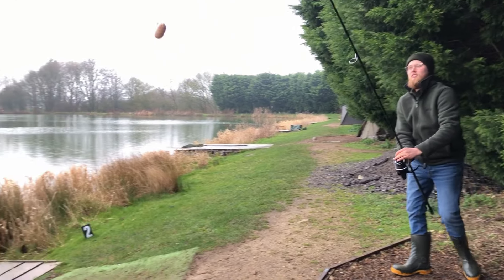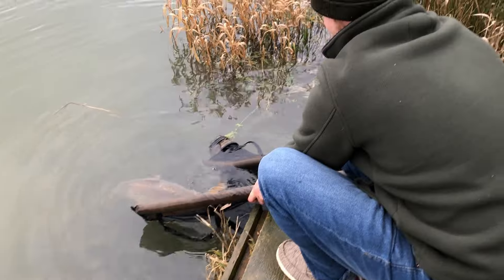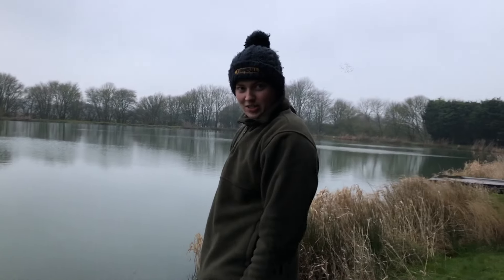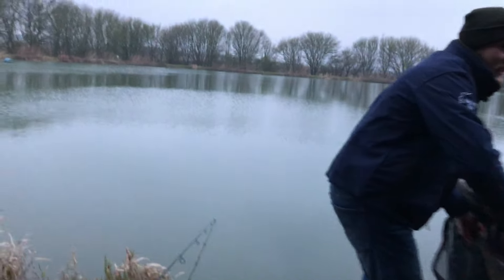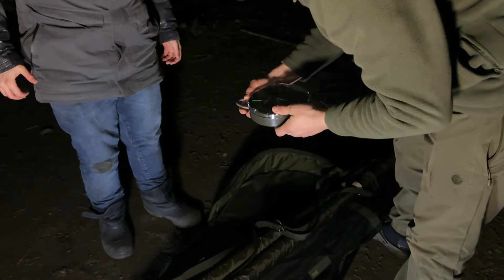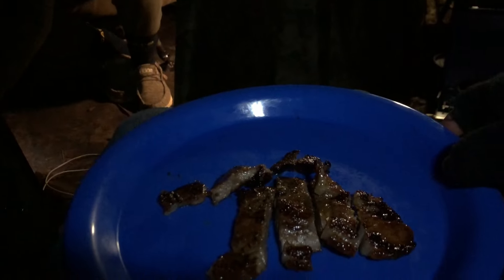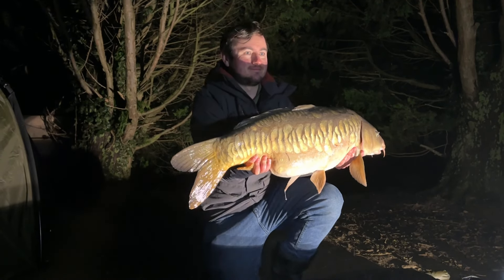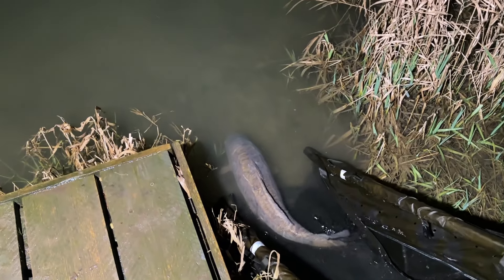My first 20lb+ Carp!!! Southcliff farm fishery #3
Took long enough. First overnighter of the year. it was early march so its still kinda cold.